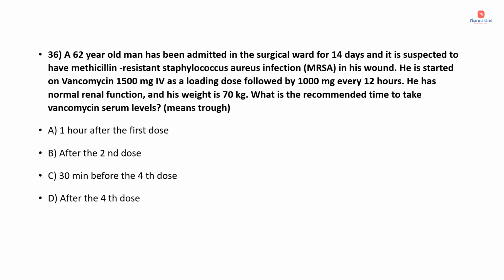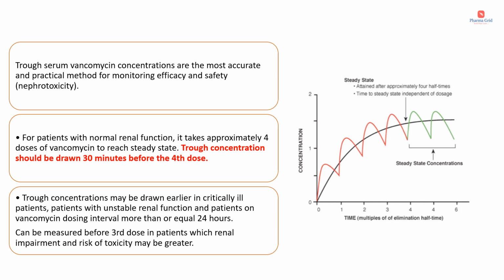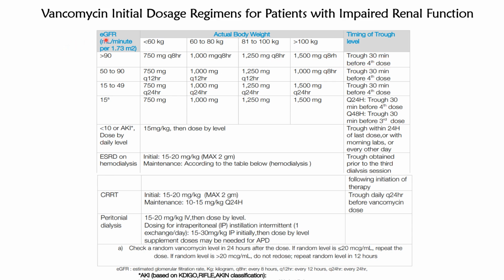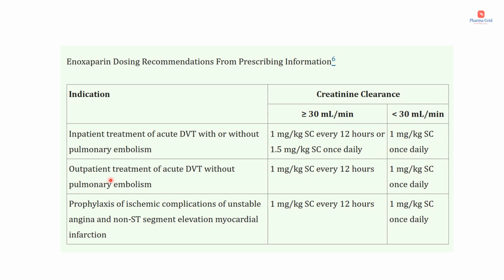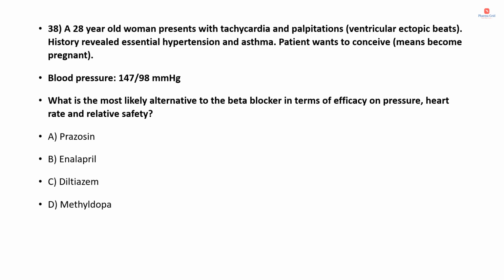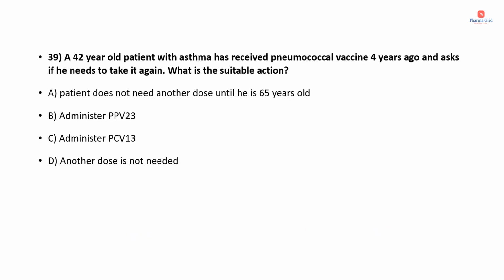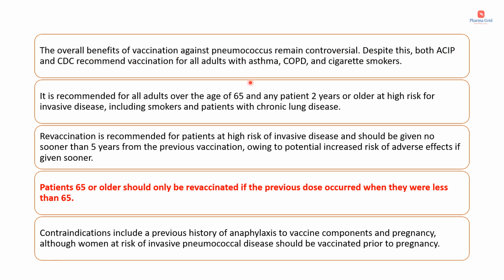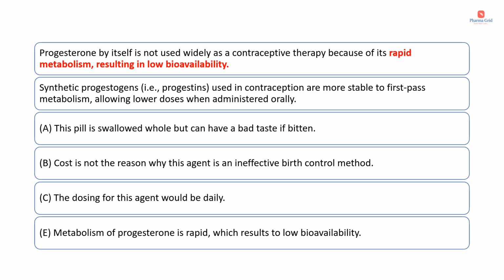Patient profile based questions discussion part 8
newpattern pharmacy mcqs case study type questions, pharmacy competitive exams preparation